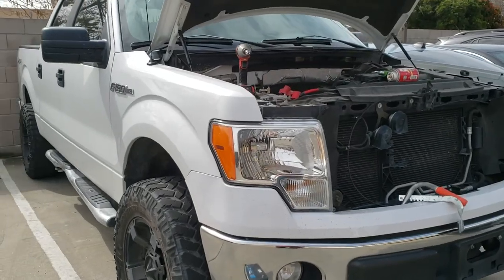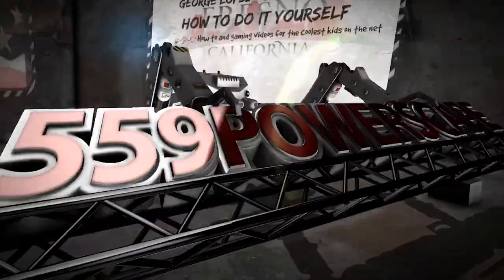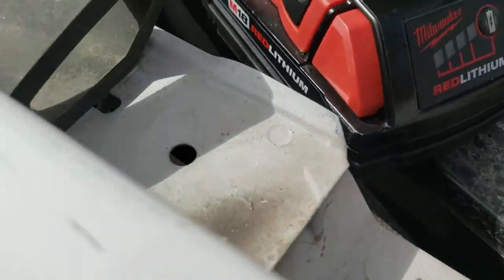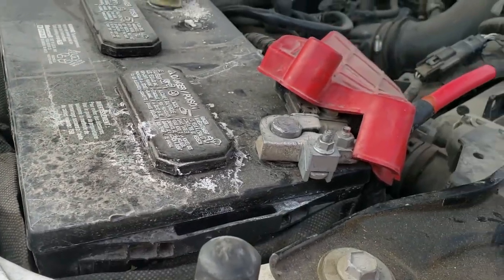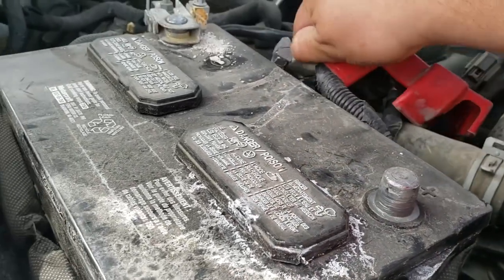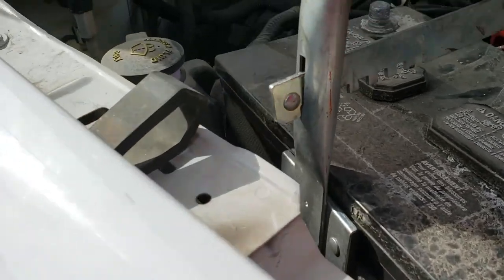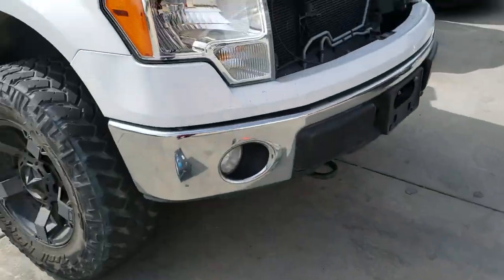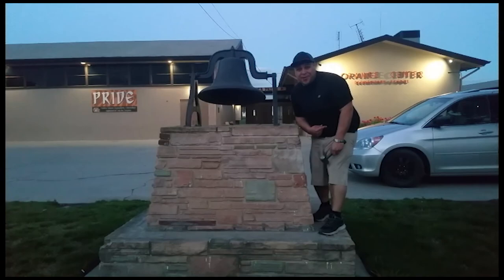How to: Remove a Battery from a 2013 Ford F-150